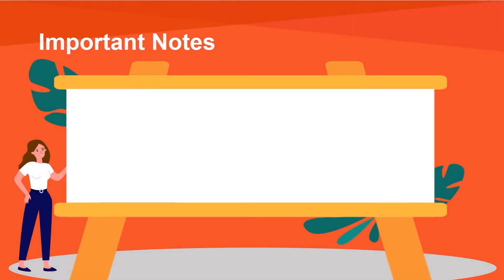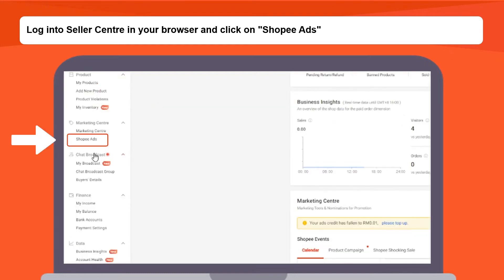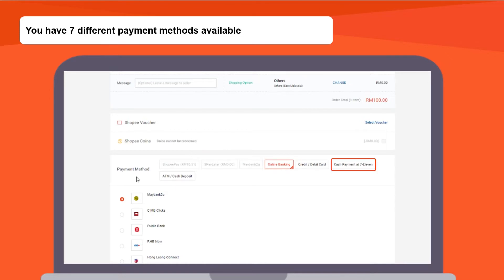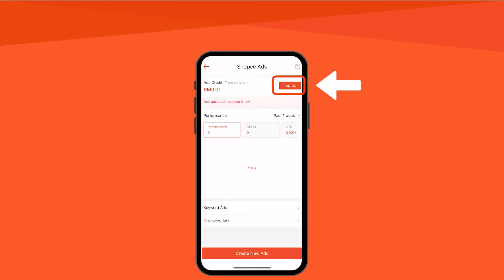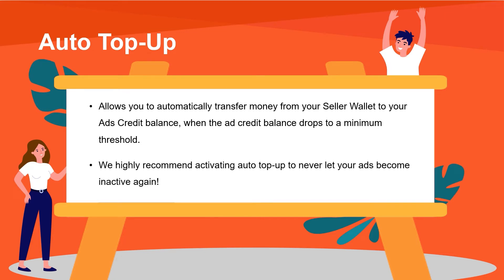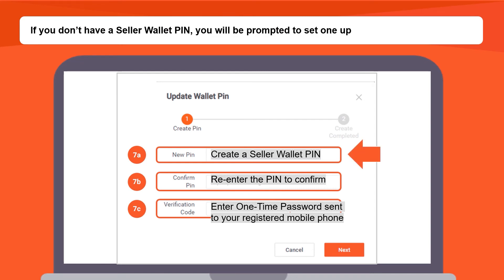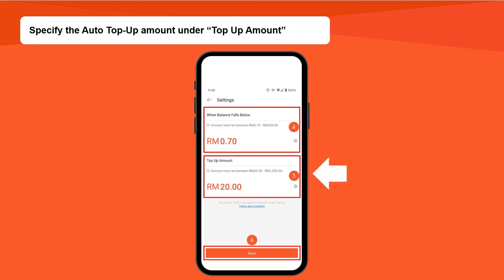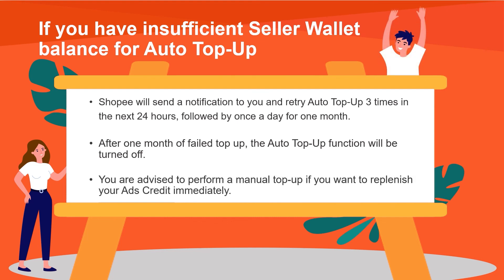How to Top Up Shopee Ads Credit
Hello! :)

In this video, you will learn how to top up your Shopee Ads Credits.